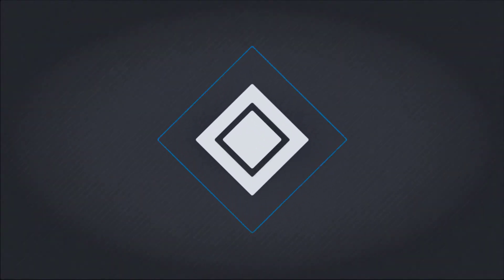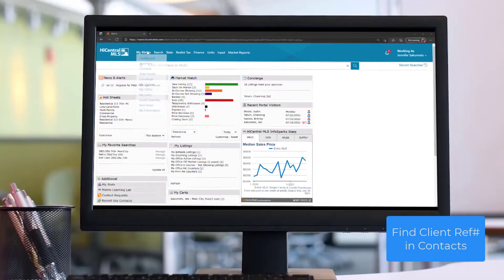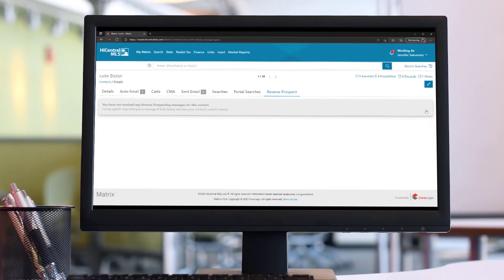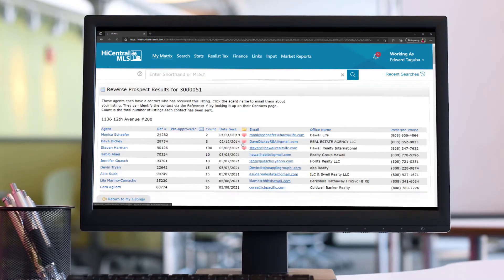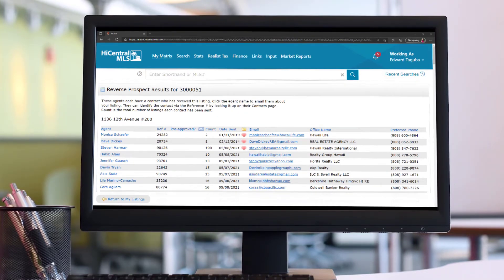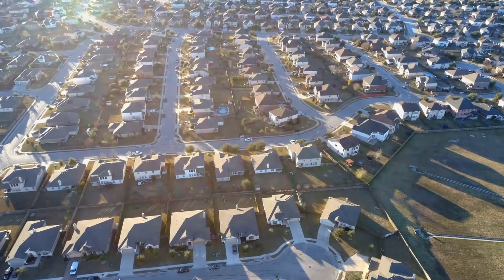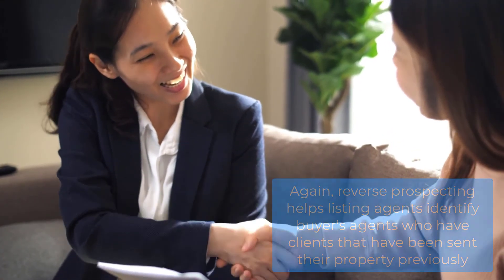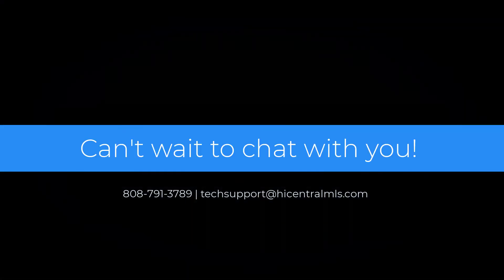August Matrix Moment - Reverse Prospecting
Learn what reverse prospecting can do for you in your business.